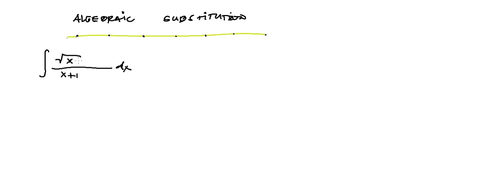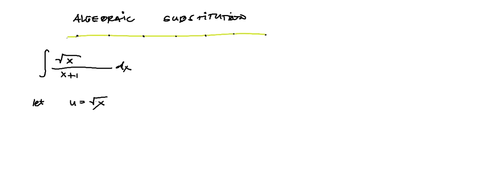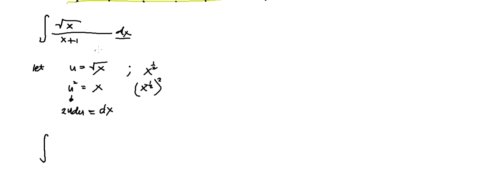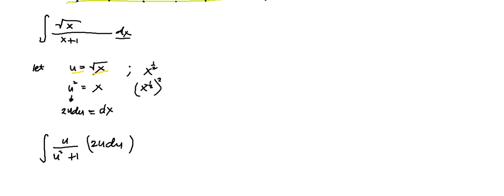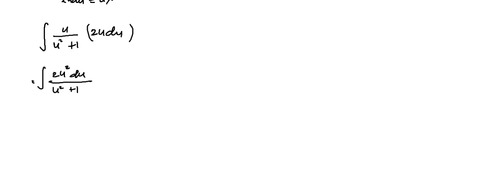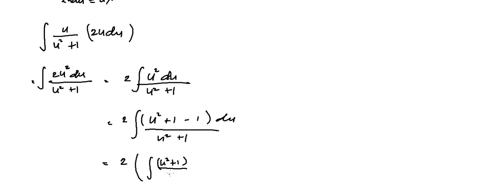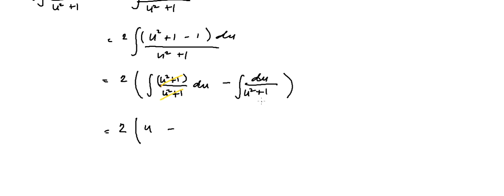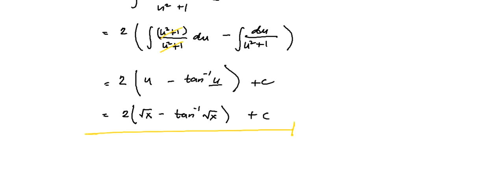16.2_MATH141_Advanced+Techniques(Algebraic Substitution)